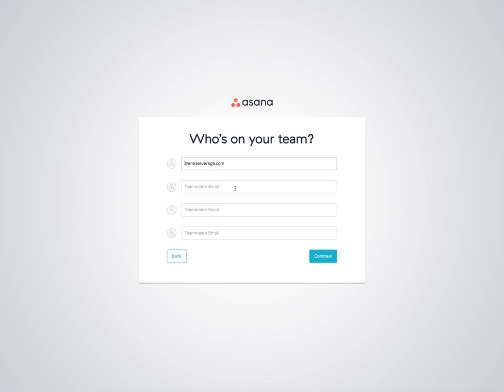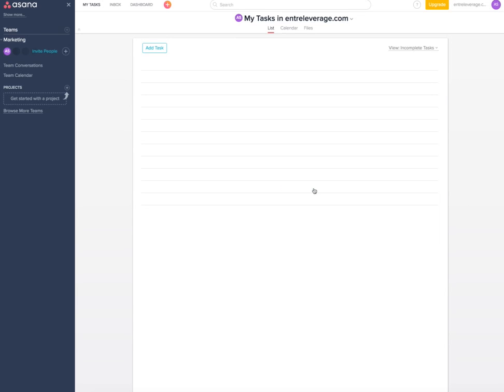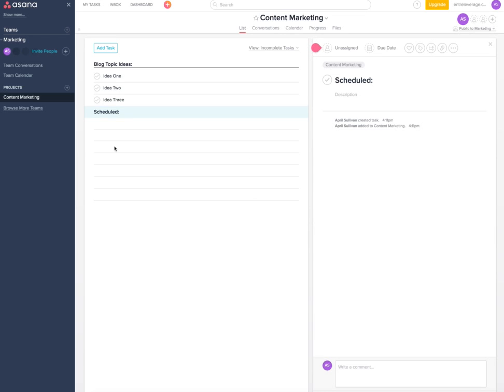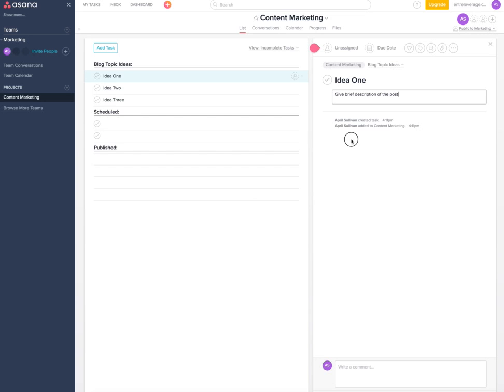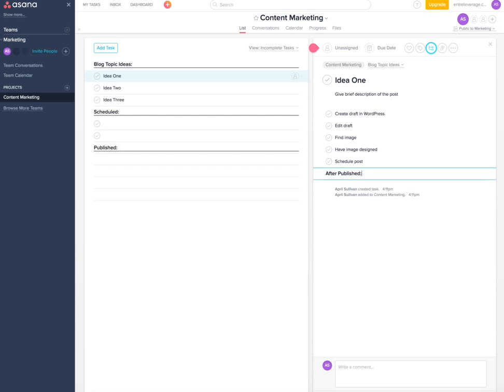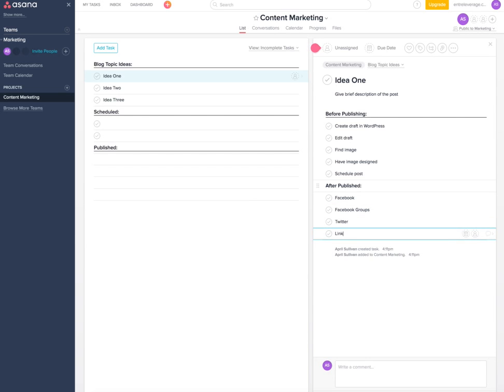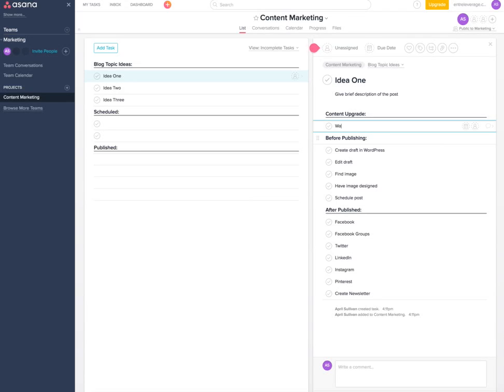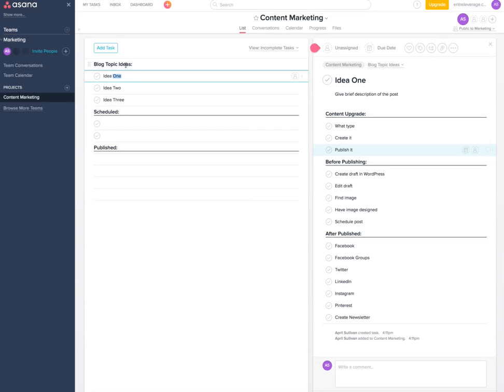Creating an Editorial Calendar in Asana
How to create a simple editorial calendar in Asana.